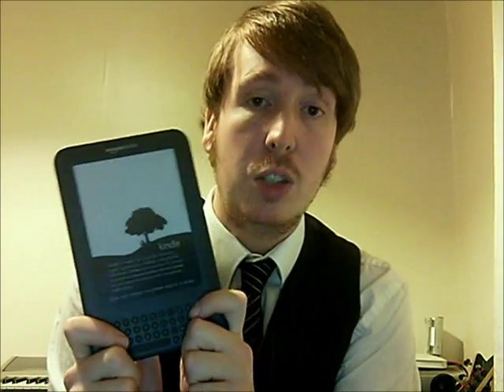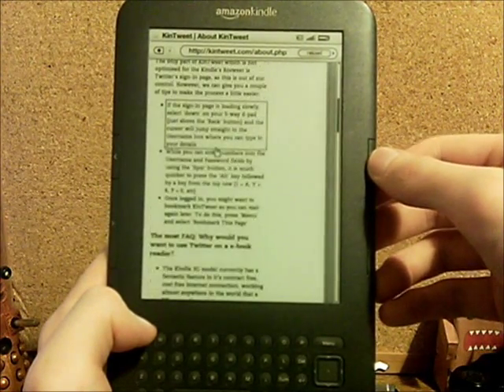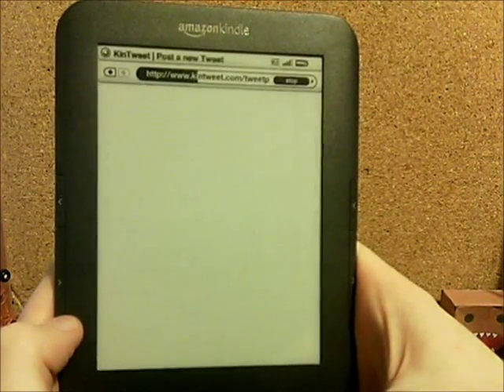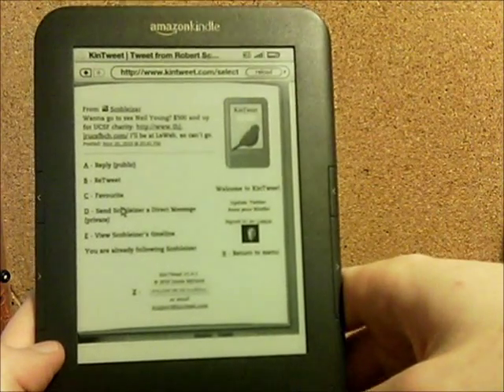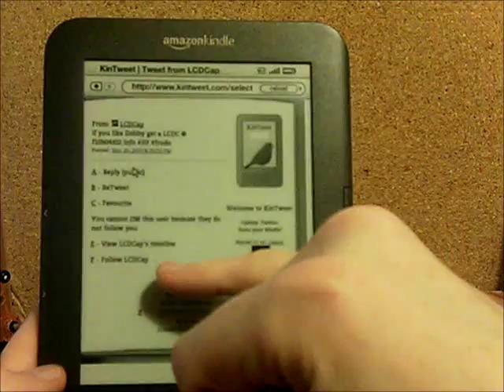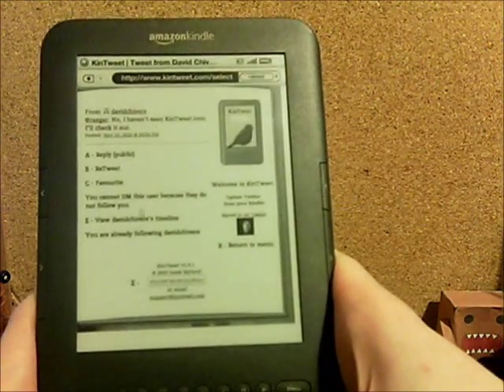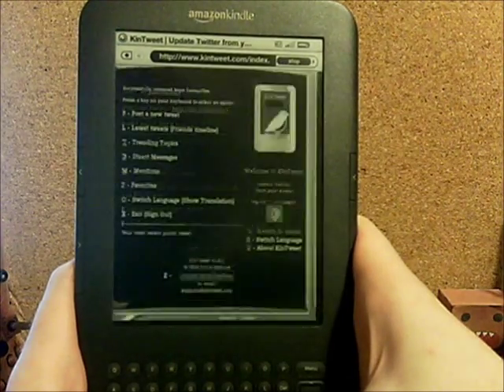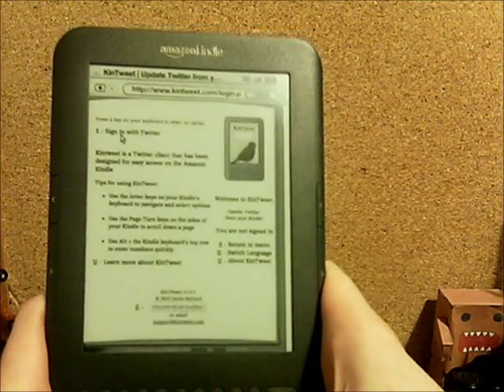KinTweet - it's Twitter on the Kindle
A user guide for KinTweet, a Twitter client optimized for the Amazon Kindle eBook reader. to try it for yourself.